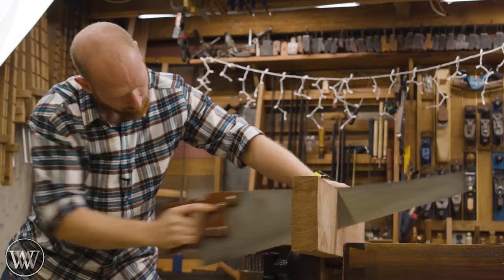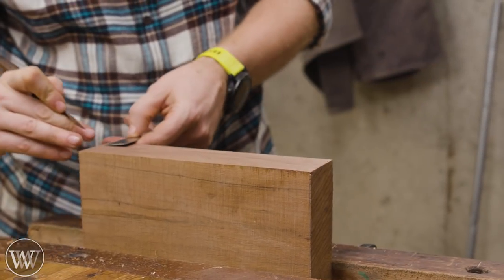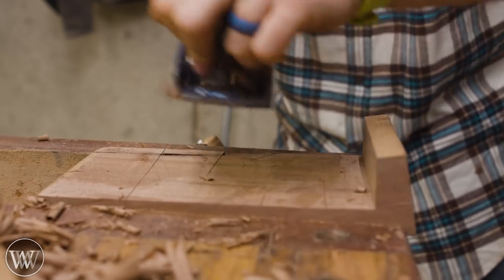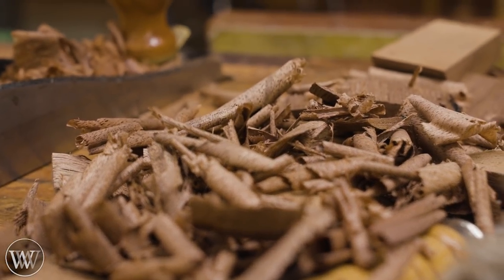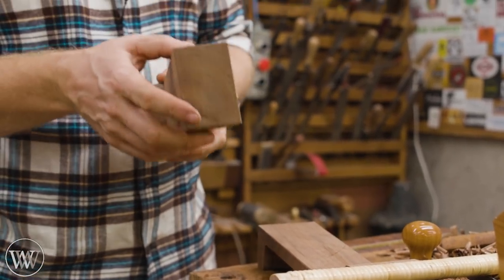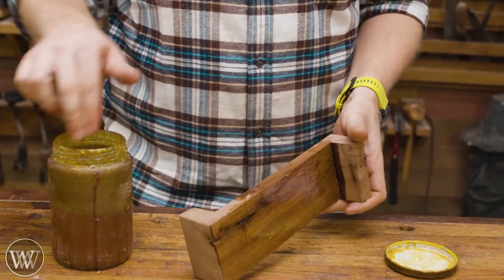How to Make a Pair of One Piece Bench Hooks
A bench hook is a simple tool and an almost essential extra to the workbench. they can be as complicated or as simple as the woodworker wants. these bench hooks are made from a single piece of walnut. this style is a great way to learn the basic hand tool skills of using a chisel and aswing long lines.

Kyle Prince -
Travis Reese -
William Fleming -